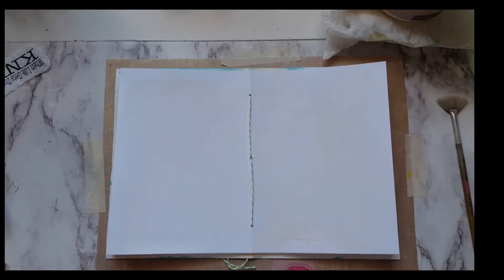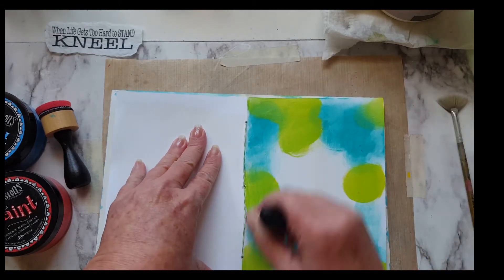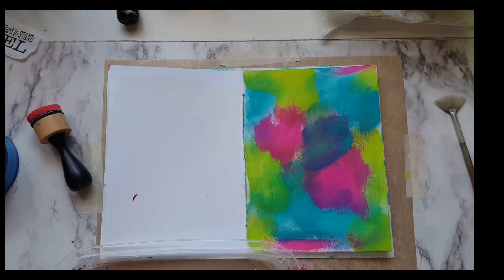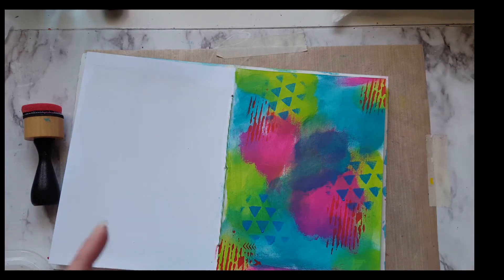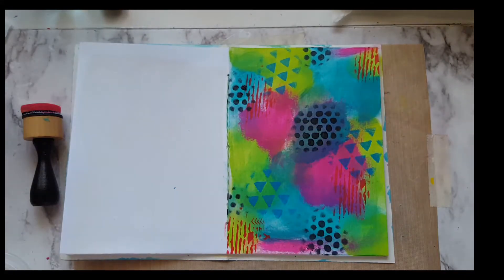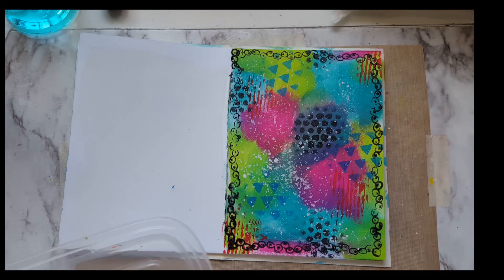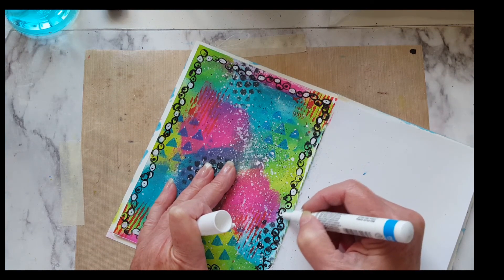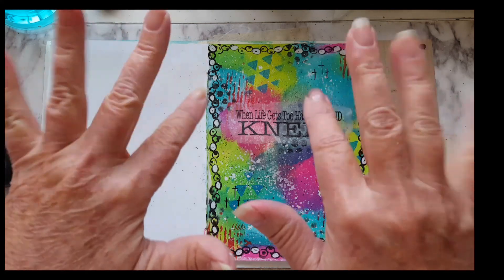art journal page using Dylusions paints.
playing in homemade art journal with stamped sentiment on tissue paper and some dylusions paints.